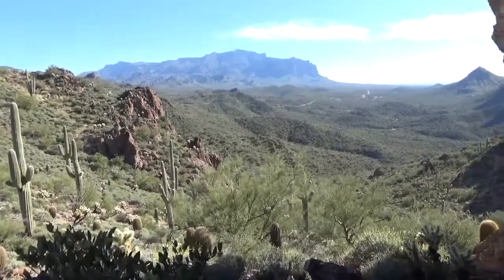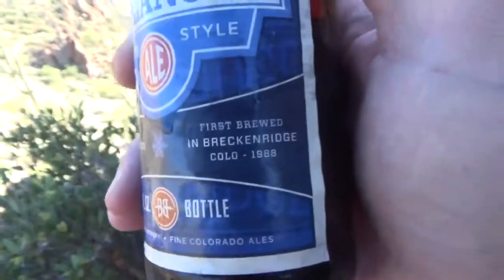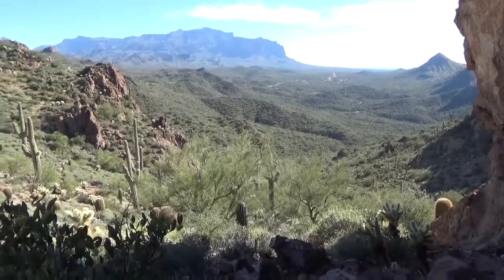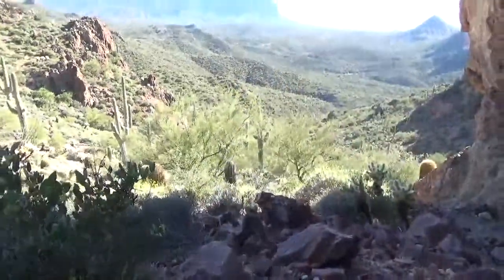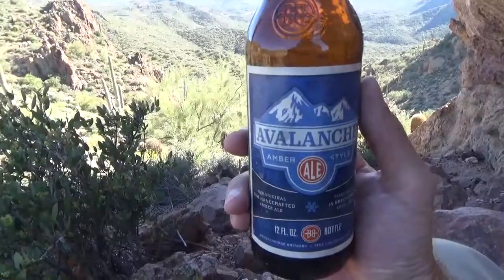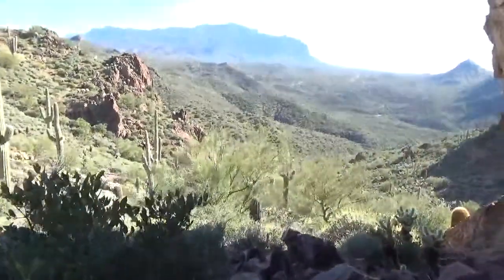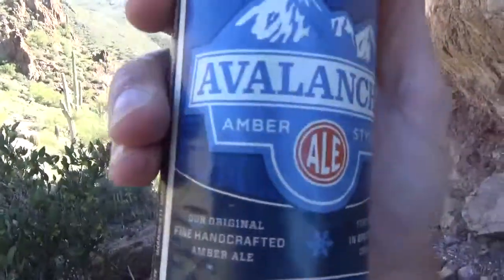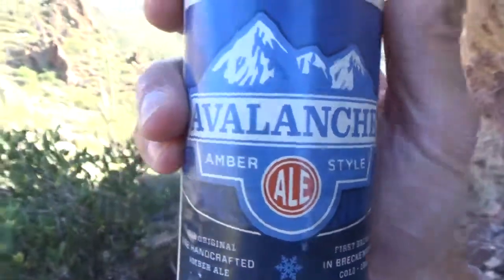Avalanche Amber Style Ale Beer Review